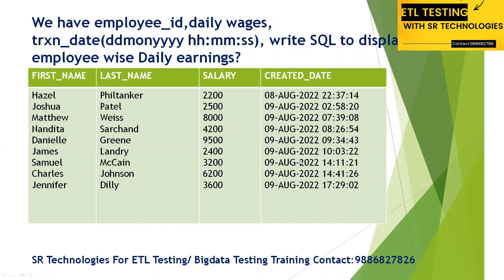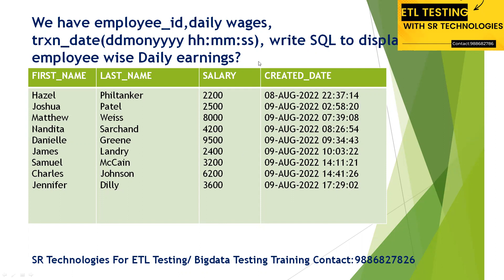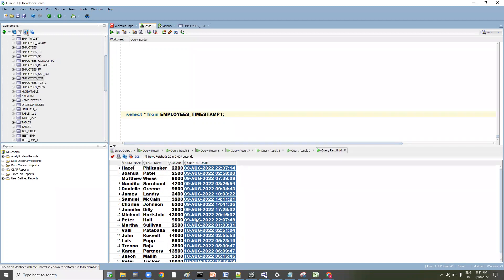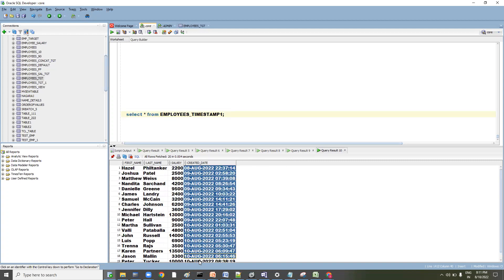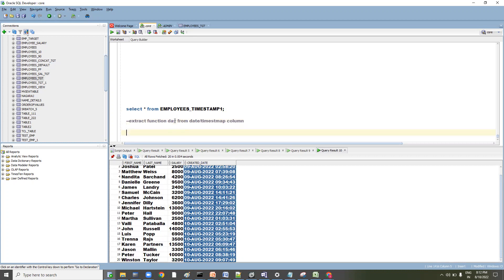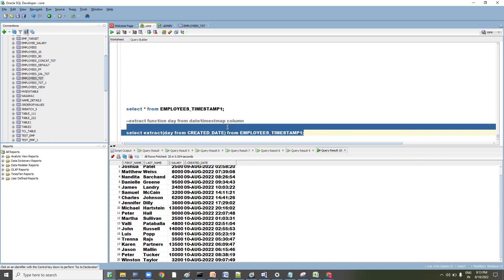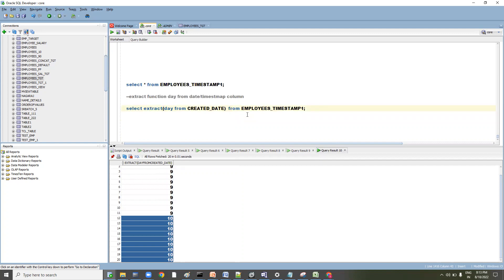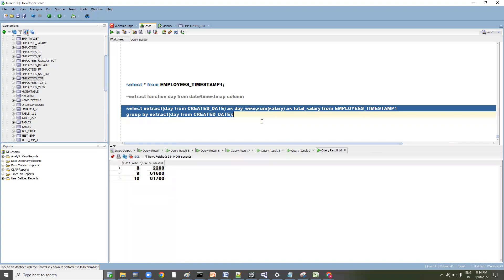24:SQL_Query_to_fetch_day_wise_Total_salaries?